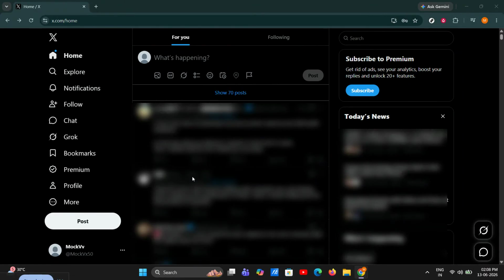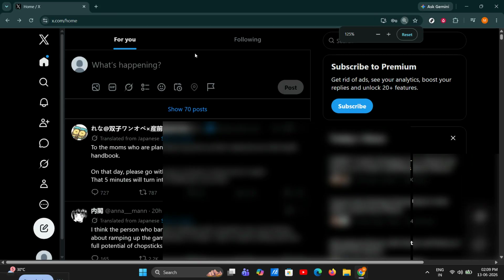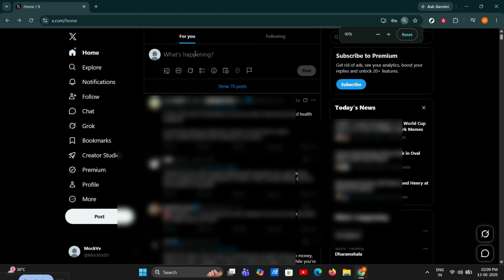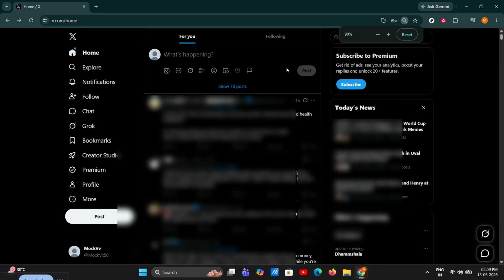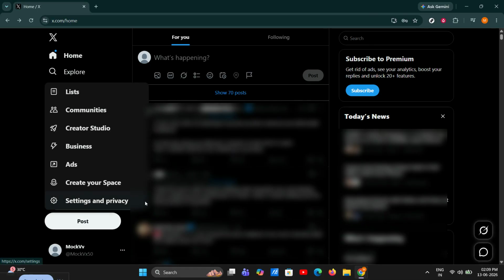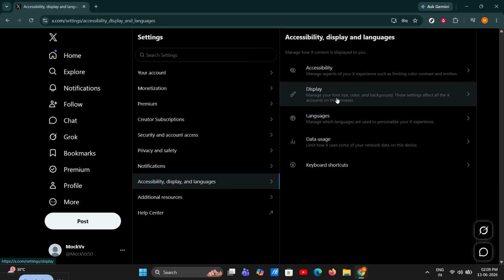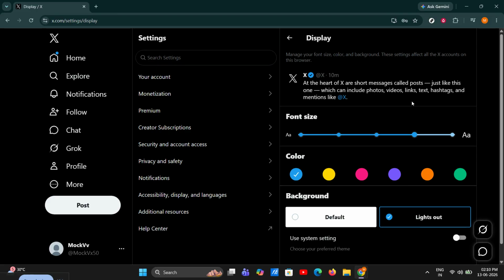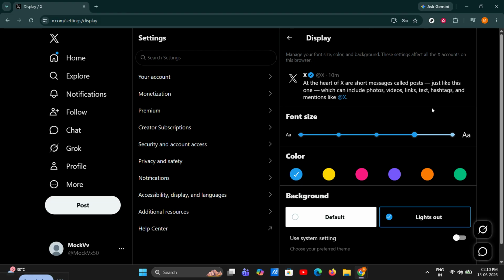How To Zoom On X.Com Twitter (Easy Guide)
Learn how to zoom on X.com or Twitter using browser shortcuts or X’s built-in text size settings. This easy tutorial shows both methods step by step so you can make posts and menus easier to read.

🕚Timestamps:
0:00 Intro
0:13 Method 1: Zoom The Entire Web Page
1:12 Reset And Mouse Zoom
1:37 Method 2: Change X Built-In Text Size Settings
2:25 Font Size Slider Tips

✍️What You'll Learn In This Video:
• How To Zoom The Entire X.Com Page Using Keyboard Shortcuts
• How To Zoom In And Out On Twitter With A Mouse Scroll Wheel
• How To Reset Browser Zoom Back To 100 Percent
• How To Change X Built-In Font Size Settings
• How To Use Accessibility Display Options On X.Com

💡Pro Tips:
• Use browser zoom if you want everything on the page larger at once.
• Use X font size settings if you only want text bigger without changing layout scale.
• Reset zoom with Ctrl Or Command Plus Zero whenever the page gets too large.
• If keyboard shortcuts feel awkward, the mouse wheel method is the fastest option.
• Bigger font settings can make long threads much easier to read on mobile or desktop.

🌐 Access X Here:
  x.com

🌐 Access xAI Platform Here:
  x.ai